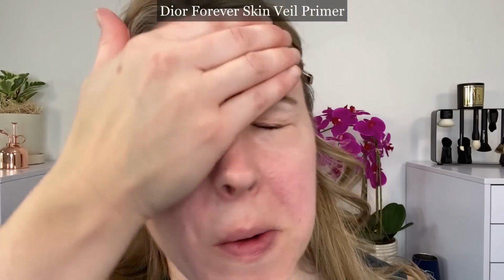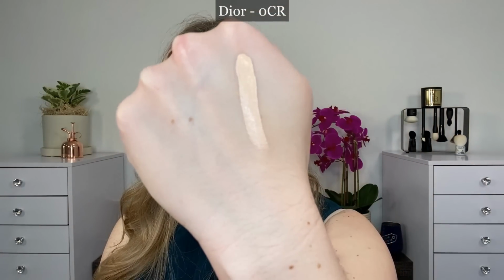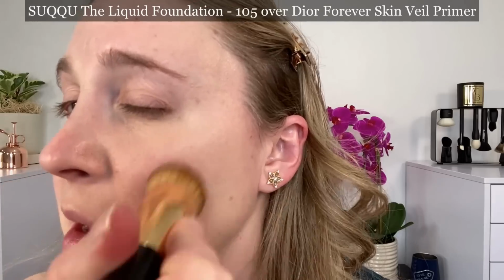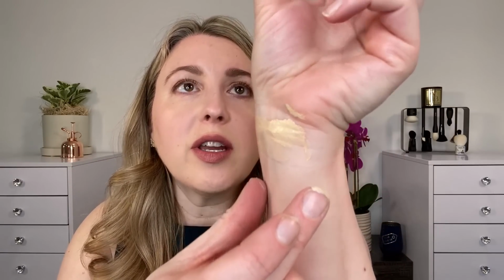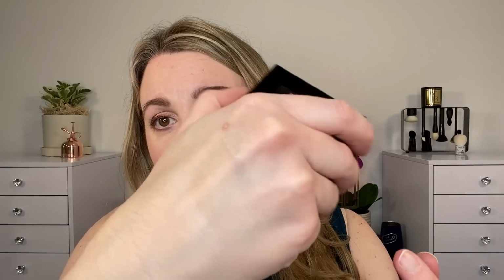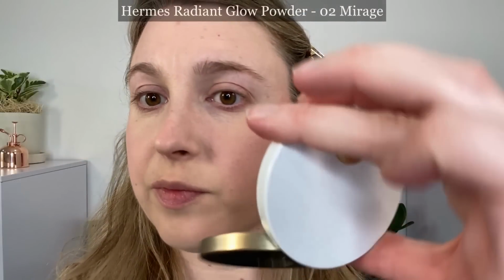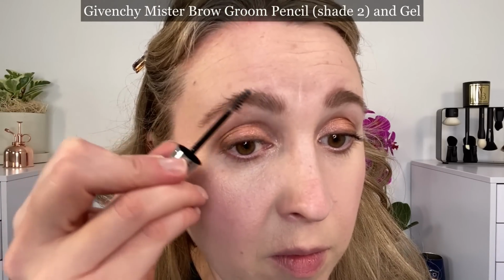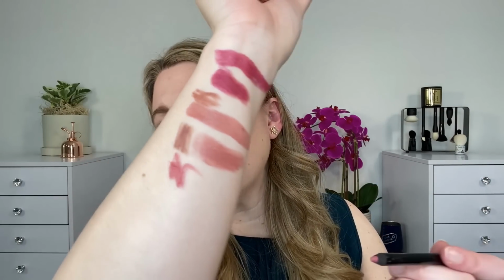UPDATES & IMPRESSIONS: Hermes, Chanel, SUQQU, Jones Road, Dior, Merit, & More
Timestamps:
0:00 Intro + Primers
2:26 Dior Concealer
7:15 Suqqu Foundation
12:30 Hermes Powder
14:54 Foundation Comparisons
17:48 Powder Comparisons
21:08 Guerlain Bronzer
21:52 Jones Road
24:22 Hermes Highlighter
26:32 Chanel Eyeshadow
29:23 Merit Lipsticks

For favorites, sales, new releases and more, follow me on Shoplist and BOOKMARK IT!

Don't forget to keep up to date with the ATLB website, a joint venture with Justglowfirefly

ABOUT ME:
Age: 40
Skin type: Normal to slightly dry
Skin tone: fair neutral with slightly cool overtones

FOUNDATION SHADES:
Chanel - BD01
Koh Gen Do - 012
Sisley Sisleya Le Teint - 0R